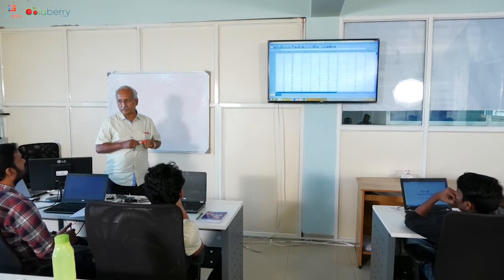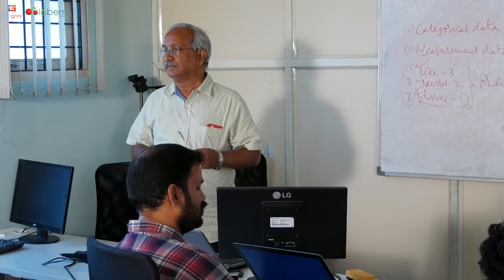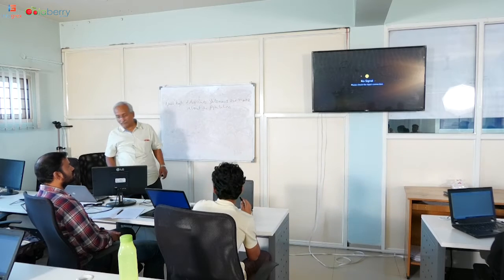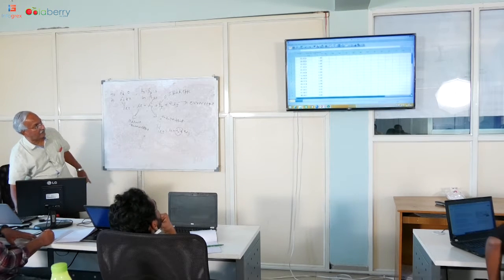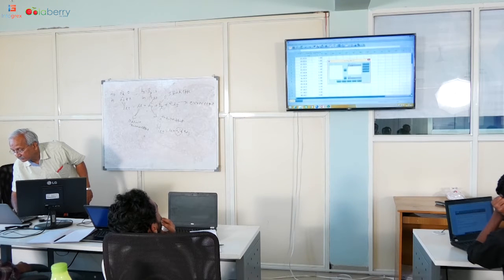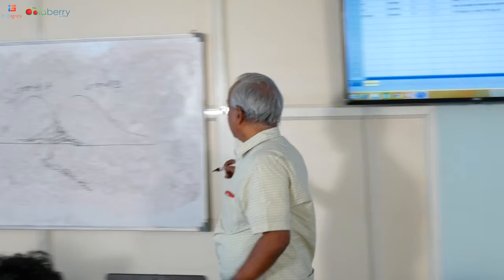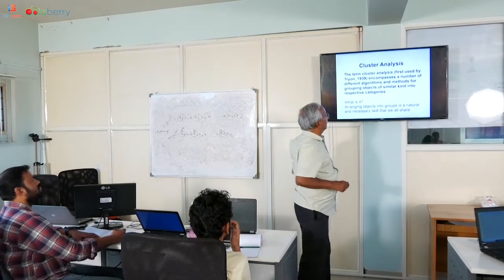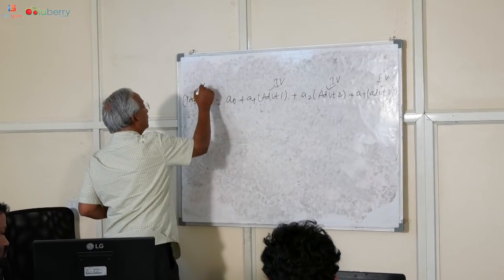INFOGREX Statistics for Practical Data Science by Prof HARI GOPAL